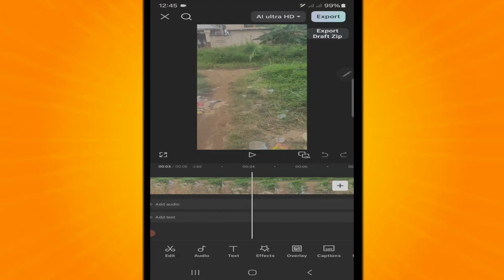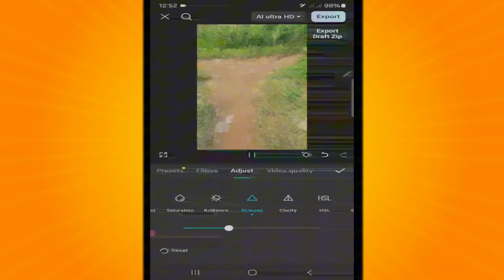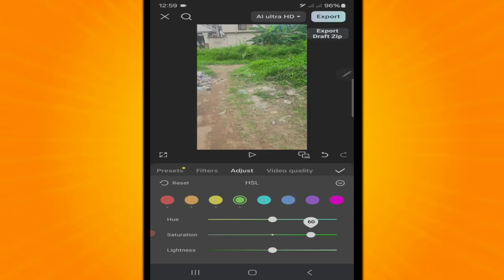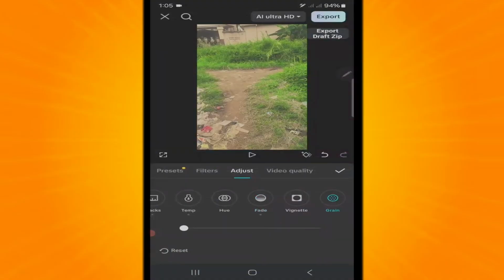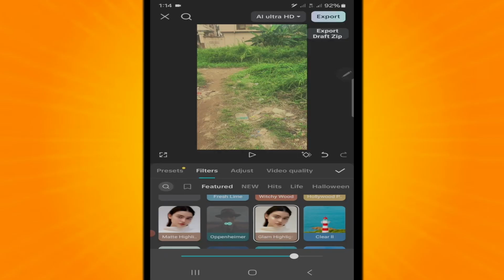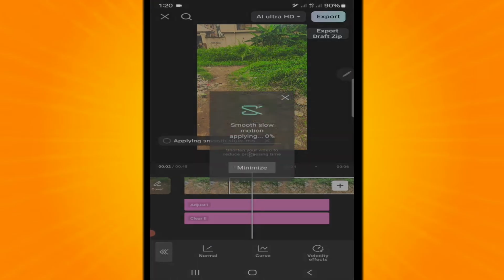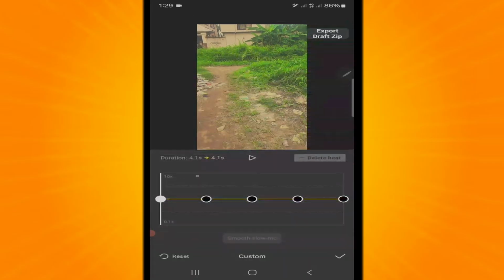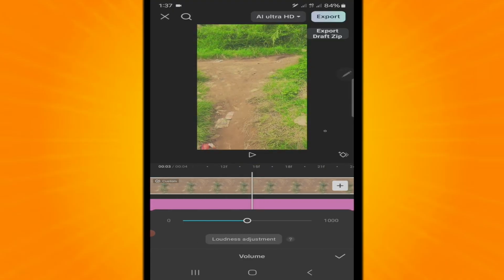5 Hidden Capcut Color Grading Features That Change Everything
Capcut Color Grading — In this capcut edit tutorial 101, we will learn basics to achieving cinematic color grading in capcut.
A CapCut cinematic color grading and editing tutorial for beginners and more advanced users.

Master CapCut Color Grading: Cinematic, Mobile & PC Tutorial:
Want to learn CapCut color grading like a pro—whether you're editing on your mobile or PC? This step-by-step tutorial will show you how to transform your footage with cinematic color tones, powerful settings, and beginner-friendly tips. Perfect for creators working in Malayalam, Tamil, or anyone editing travel, beach, or bike videos.

In this video, you’ll learn:
✔️ How to do CapCut color grading for a professional look
✔️ Best cinematic color grading methods in CapCut
✔️ How to use CapCut color grading presets for faster edits
✔️ Color grading for beach videos, bike videos, and more
✔️ How to color grade on CapCut mobile and CapCut PC
✔️ Bonus tricks for vibrant tones, contrast, and creative depth

MORE INFO & SOURCES:
- Practical & Legal Experience
- Proven Experiments
- Manuals and Guides

*Use Edison’s 7-Second Trick to Think Faster, Remember More & Outperform Anyone*

*Be the one who never runs out of food — 126 superfoods that last for years without a fridge*

capcut video editing, capcut color grading, capcut cinematic, capcut cinematic video editing, capcut tutorial, capcut editing tutorial, capcut video editing tutorial, capacity color grading tutorial

ABOUT PRODUCTIVE TECH:
Productive Tech – Smarter Tools, Smarter You.

At Productive Tech (@productivetechs), we bring you expert reviews of apps, websites, and software, along with step-by-step tutorials on video editing and productivity tools. Our mission is to simplify technology so you can save time, work smarter, and achieve more.